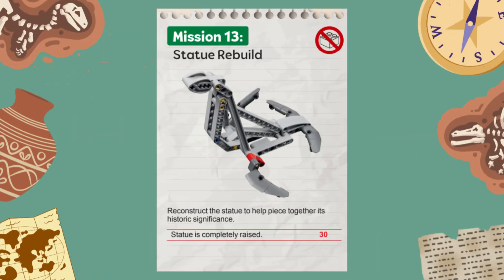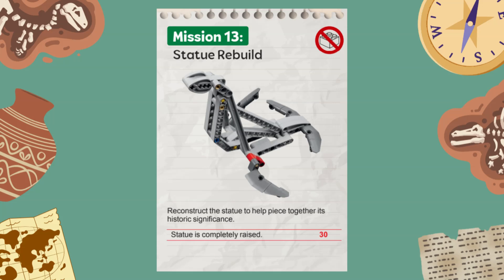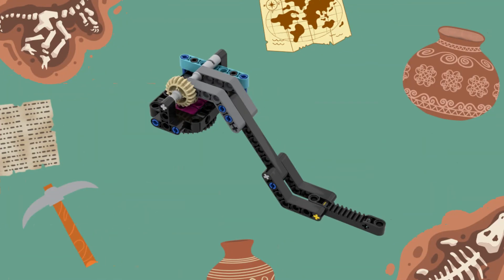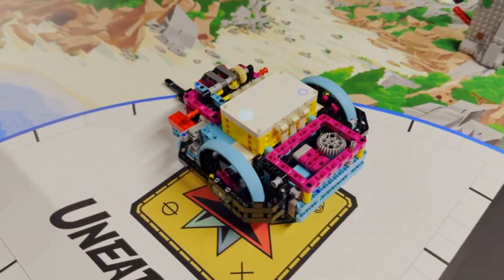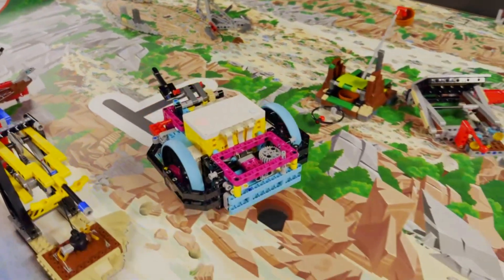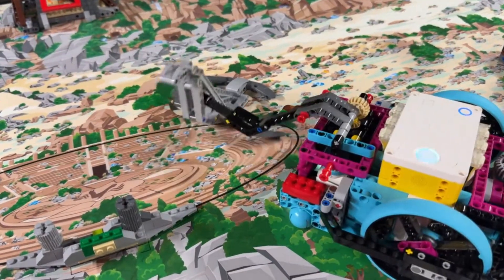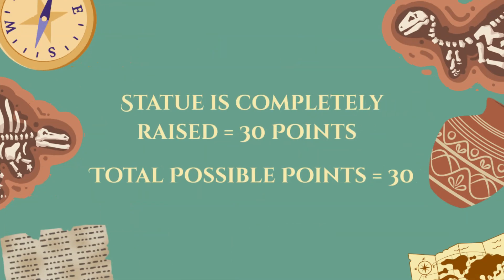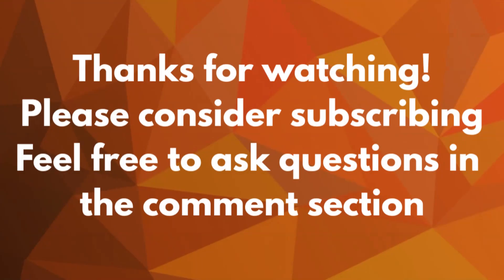2025-2026 FLL UNEARTHED Mission 13 Statue Rebuild Solution with Spike Prime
This video shows the completion of the Statue Rebuild mission (Mission 13)  from this years 2025/26 FLL UNEARTHED robot game using the Spike Prime Advanced Driving Base. Do not watch if you do not want to see this mission being done. Hope you enjoy!

Intro: 0:00
Background: 0:06
Spike Prime Attachment: 0:35
Spike Prime Robot Solution: 0:43
Scoring Analysis: 1:08
Outro: 1:14